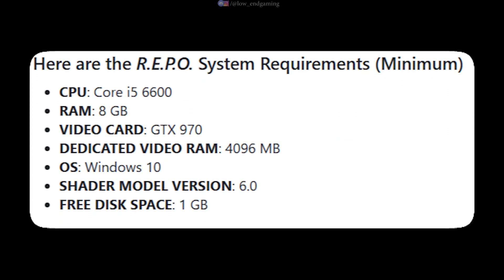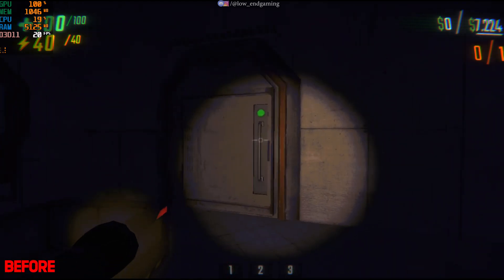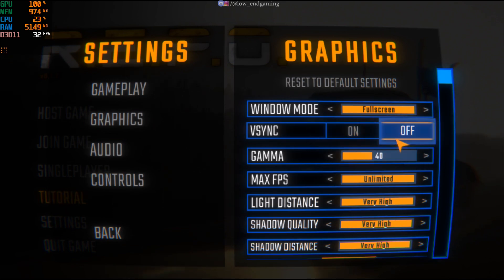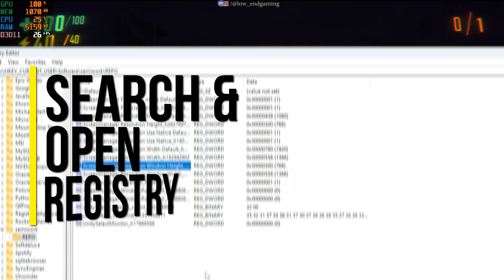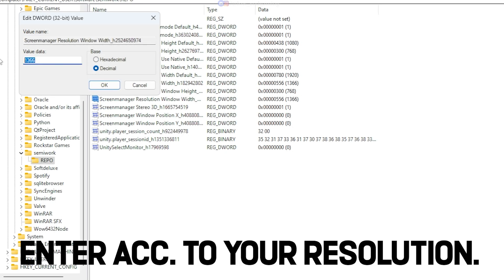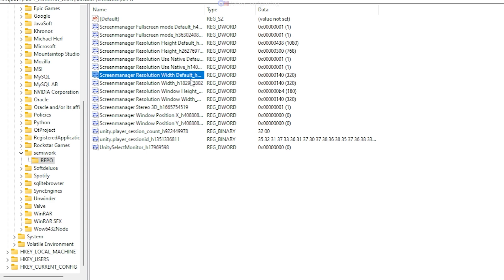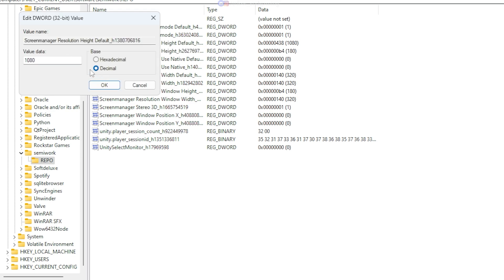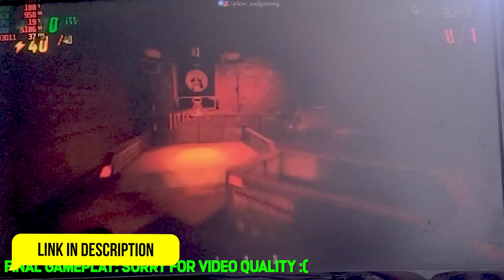REPO FPS Boost: Advanced Tips & Tricks For Maximum Performance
i know i am late for this one ! but here it is ! hope this helps you !

MY PC SPECS ✌👀:
Processor: Intel core i7 3rd gen
Graphics card: gt 710 2gb vram GDDR5
Ram: 8gb ddr3
Windows: windows 11 pro (just got a new ssd)